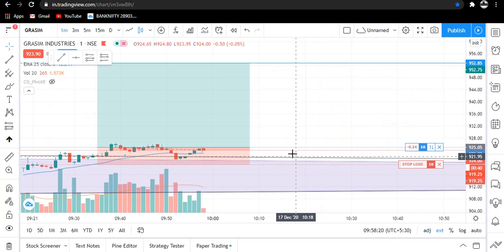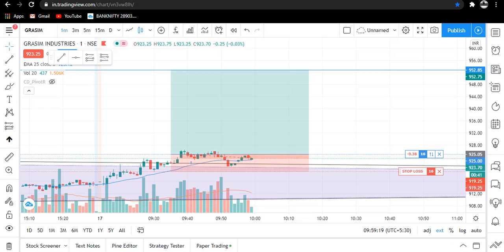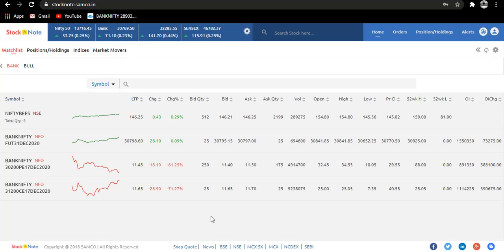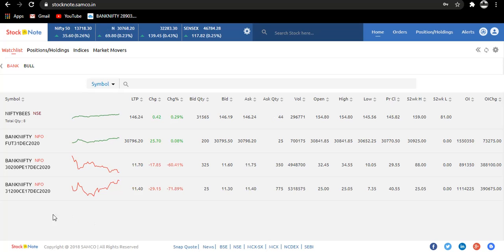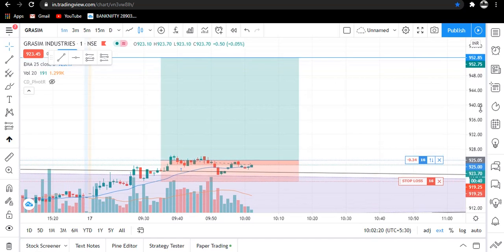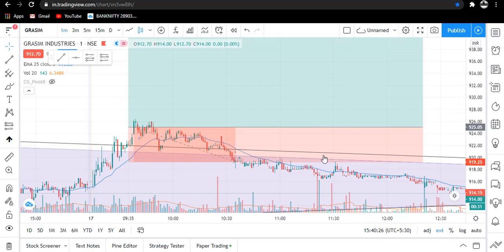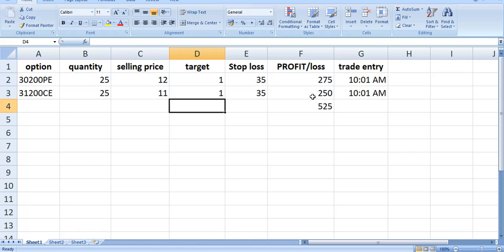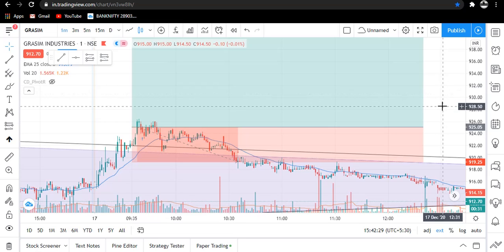PAPER TRADING FOR BEGINNERS || STOCK MARKET || INTRADAY TRADING || LIVE TRADING || 17 DEC 2020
Hey Traders,

Welcome to Agile Trading,

This is the channel where I uploads a video on live intraday paper trading. I am in learning phase of trading so I cant put real money on trade so here i uploads video of paper trading.  Hope you will learn something and experience how a a trader at beginner level experiences and makes mistakes on live market.

sideways market
loss
zerodha
kite
beginner trading
learn trading
trading vlog
banknifty live intraday trading
iveintradaytrading
nifty
banknifty
trading
intradaytrading
nse
bse
investment
sharemarket
live intraday trading
intraday trading
money
rich
trading lifestyle
equity
share market
share market for beginners
paper trading
stock market
stock
shares
sharebazaar
share bazar
share bazaar
Price action trading
rsi
moving average
stochastic rsi
pivot points
Day trading
Stock markets